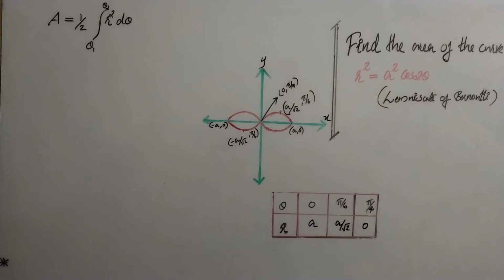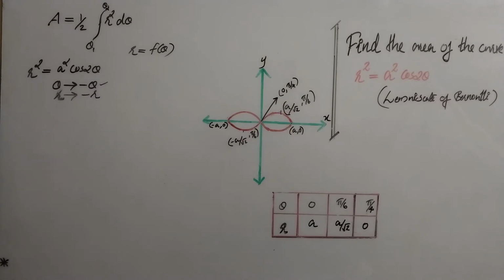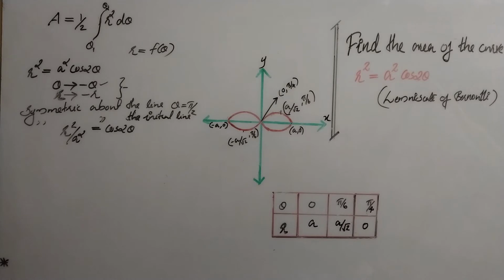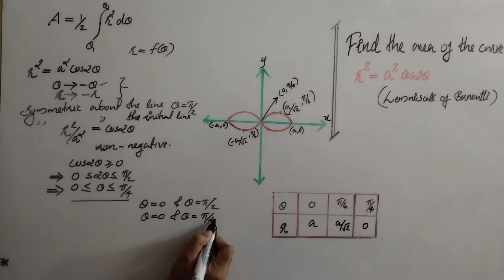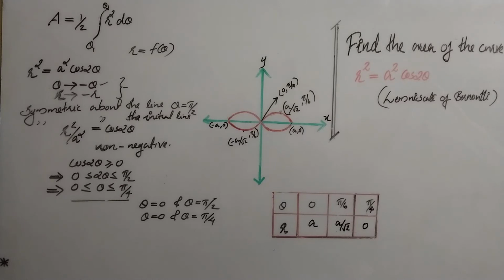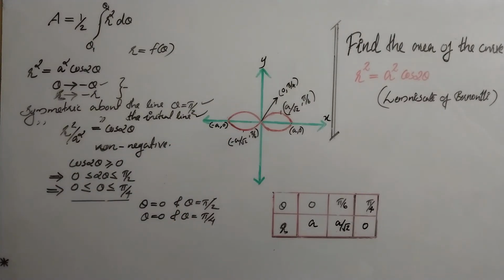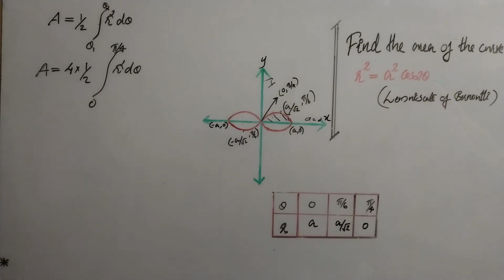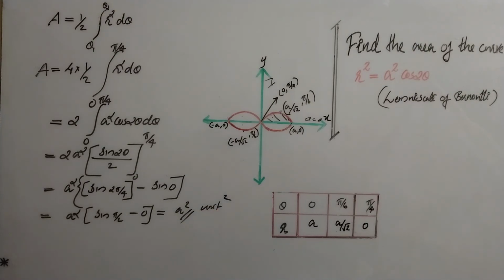Find the area of the curve |lemniscate of Bernoulli|r^=a^2 cos(2theta)|Quadrature speak with Math.